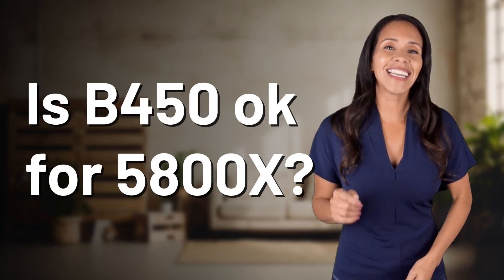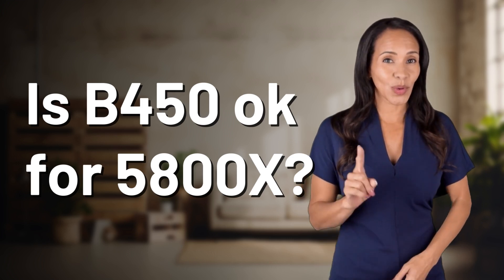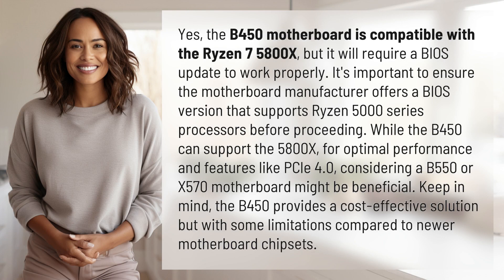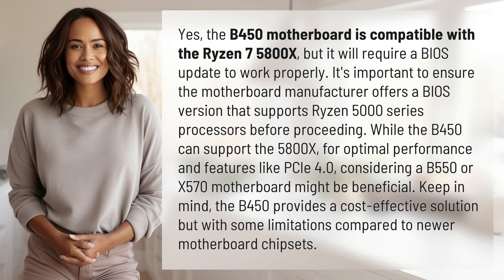Is B450 ok for 5800X?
Is B450 Compatible with 5800X? Important Information Revealed! 👉 B450 & 5800X Compatibility 👉 Discover if the B450 motherboard can handle the Ryzen 7 5800X and what steps are needed for proper functionality. Learn about the benefits and limitations of using a B450 motherboard with a Ryzen 5000 series processor.

Laura S. Harris (2024, April 21.) Is B450 ok for 5800X?
    🌐 AskAbout.video